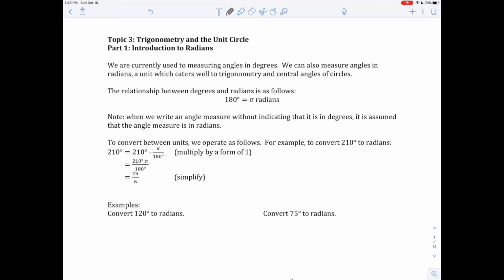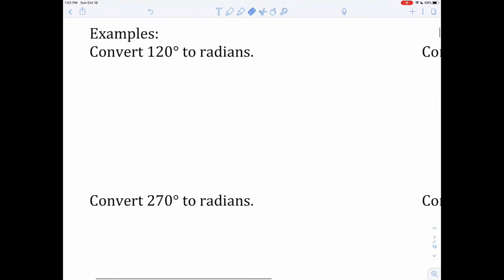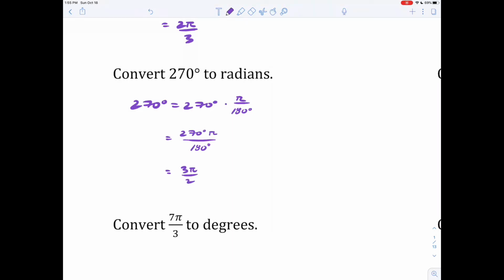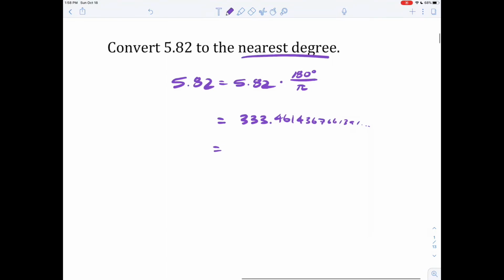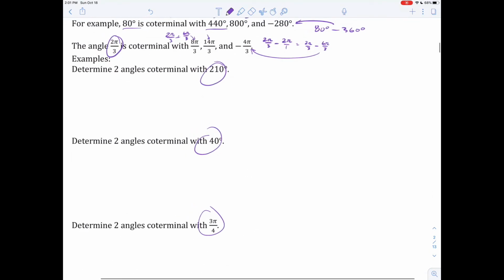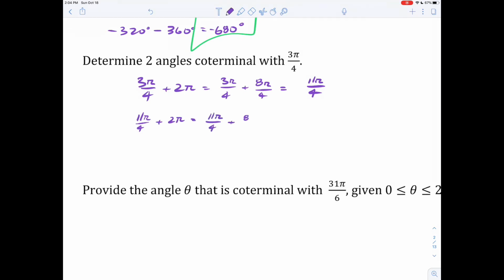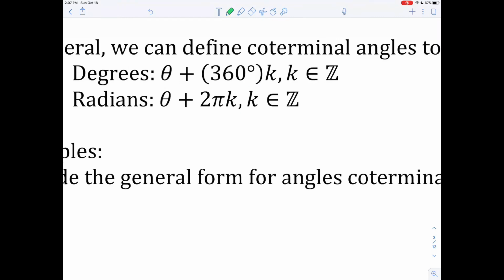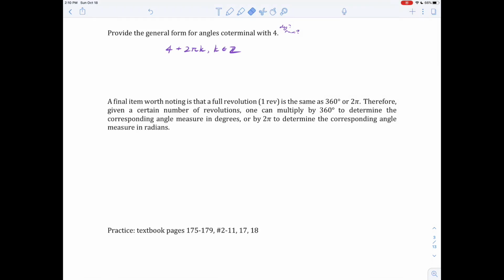MPC40S: Topic 3, Part 1 - Introduction to Radians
Topic 3: Trigonometry and the Unit Circle
Part 1: Introduction to Radians